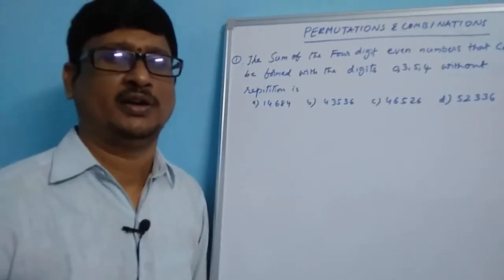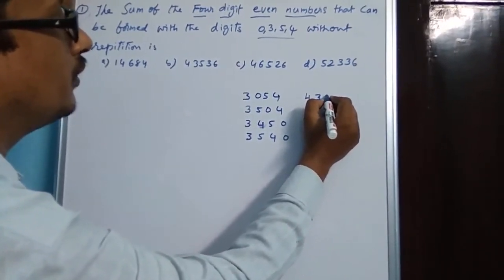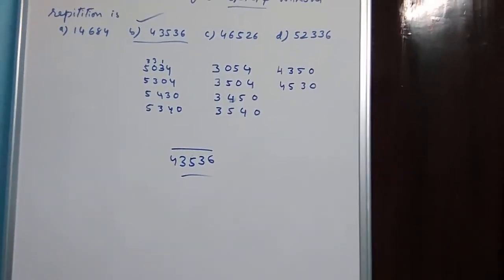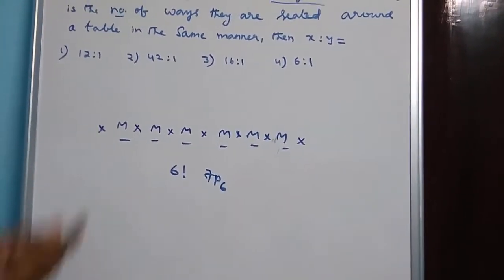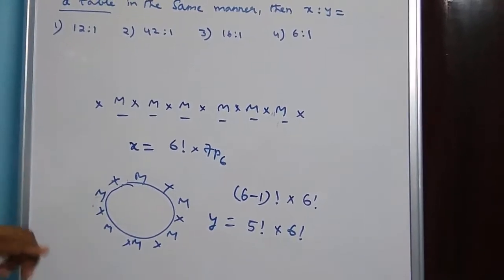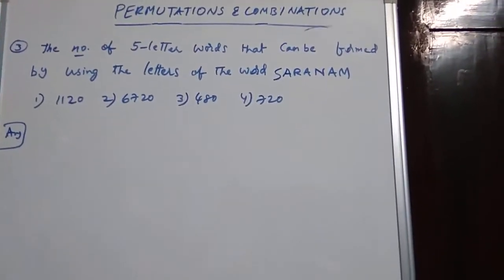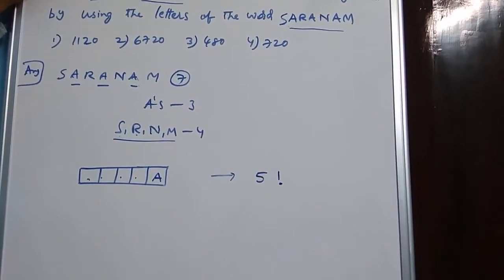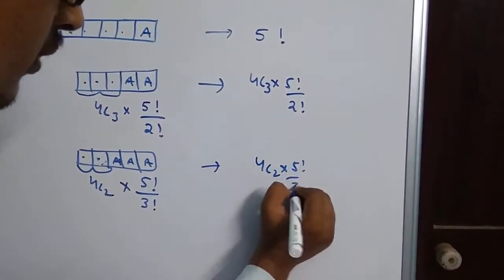PERMUTATIONS AND COMBINATIONS IMPORTANT MODELS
permutations and combinations are key to solve day-to-day daily  routine problems  and used in probability methods.This topic consists of wide range of models that are asked in different comparative examinations.So no one should ignore this topic.

My channel publishes videos that focus on STUDENTS, MATHS INTRESTED PERSONS, HOW TO SOLVE MATHS EASLY AND MATHS TUITION PLEASE JOIN ME.